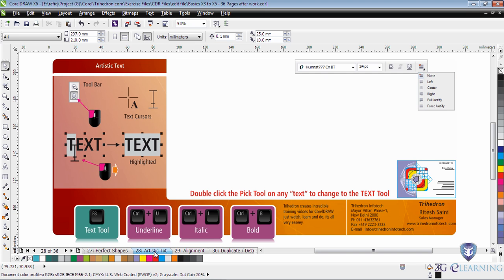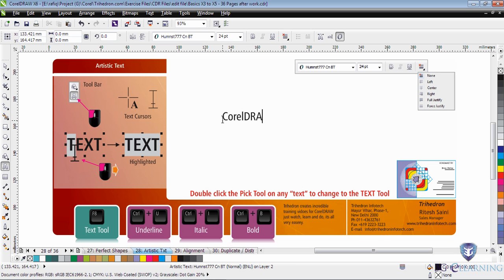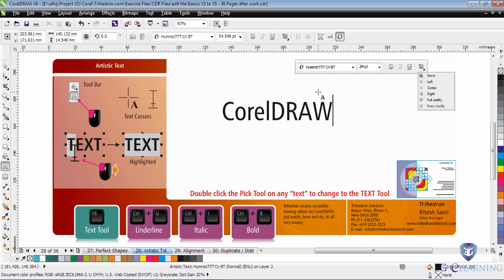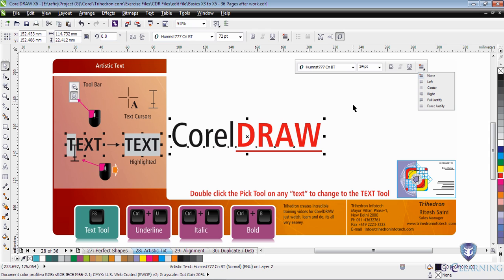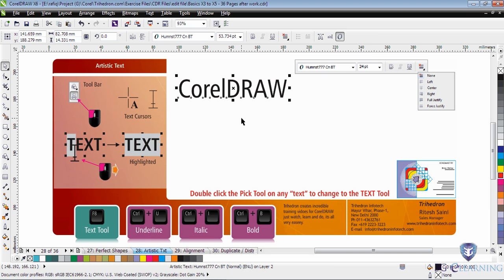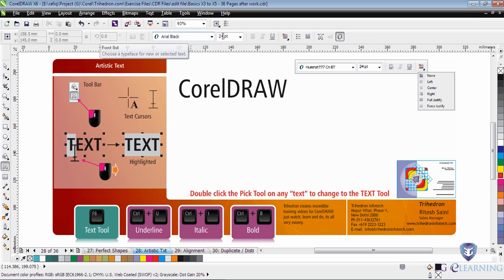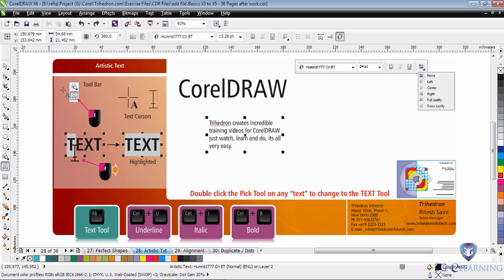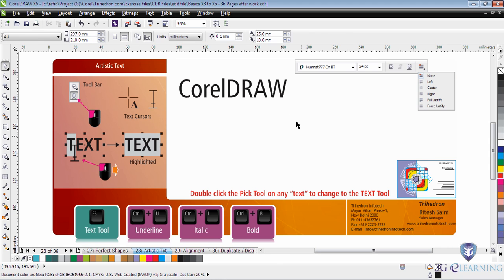08 01 Understanding artistic text